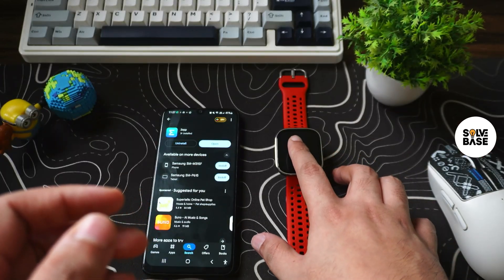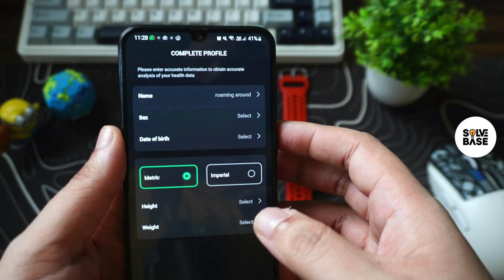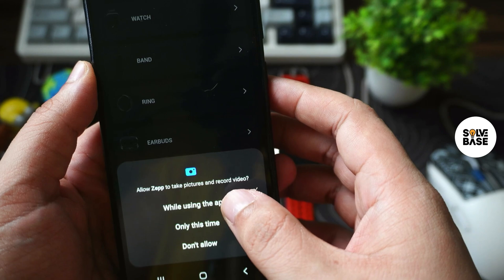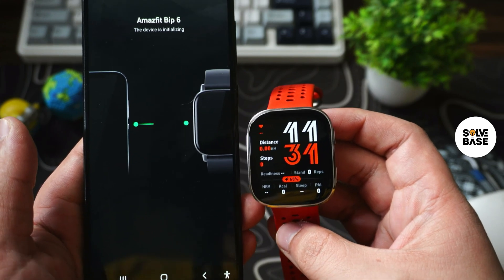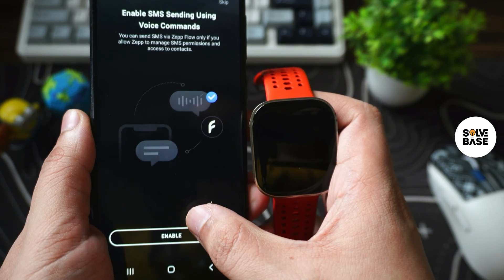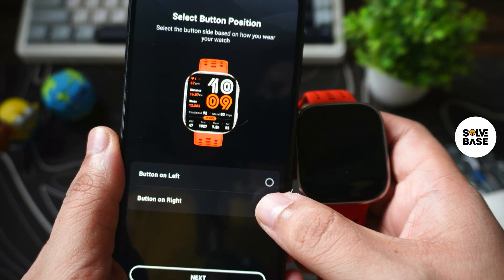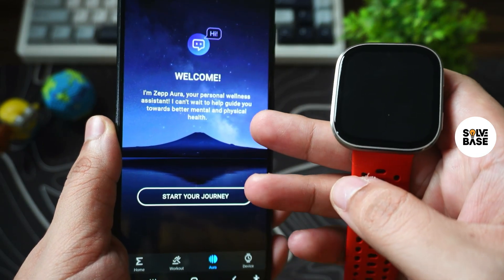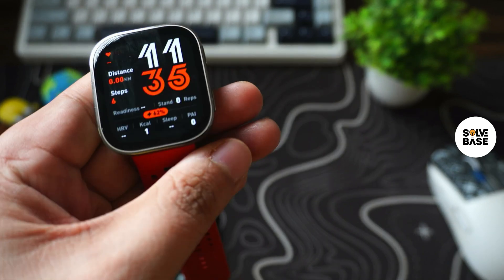How To Pair / Connect Amazfit BIP 6 Watch With Zepp App (Step By Step Guide)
Today, you'll learn: How To Pair / Connect Amazfit BIP 6 Watch With Zepp App (Step By Step Guide)

We will go over how to setup amazfit bip 6 smart watch with zepp app in this step by step tutorial!